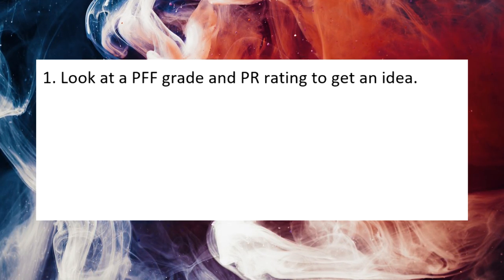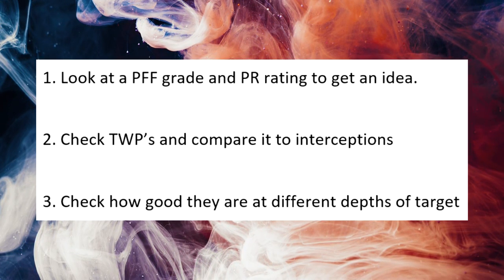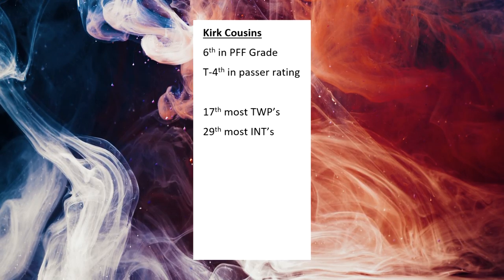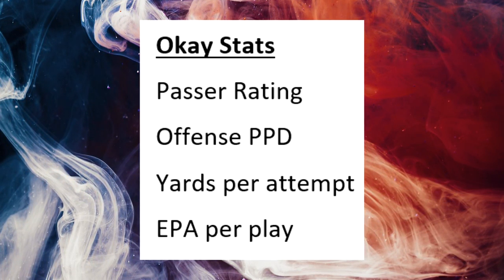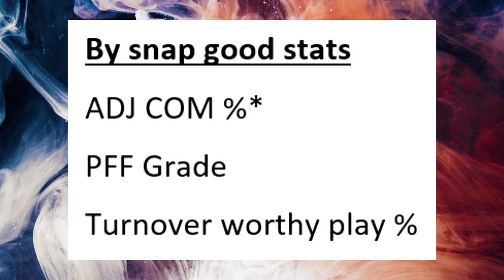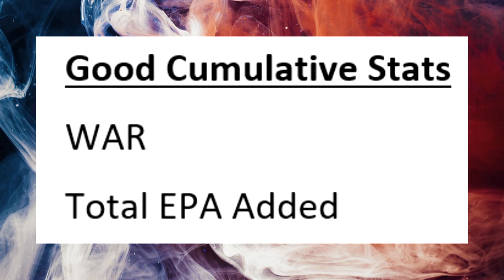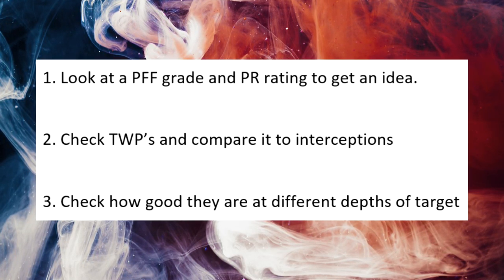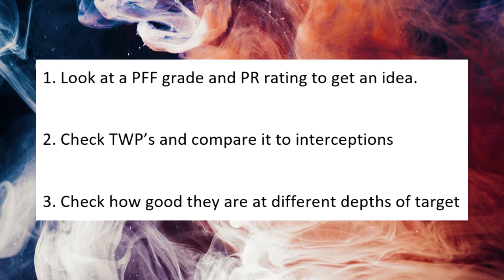This is how to use stats to evaluate a quarterback